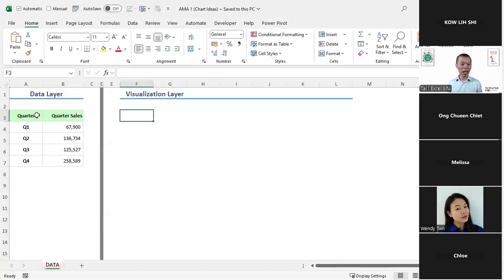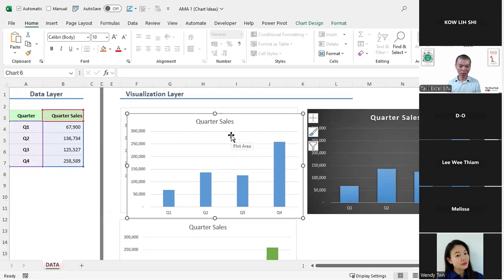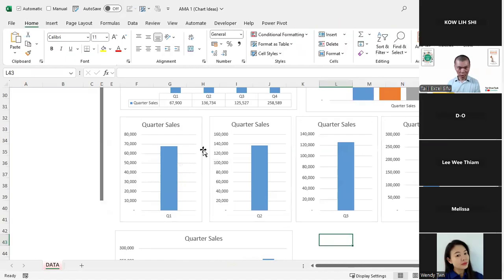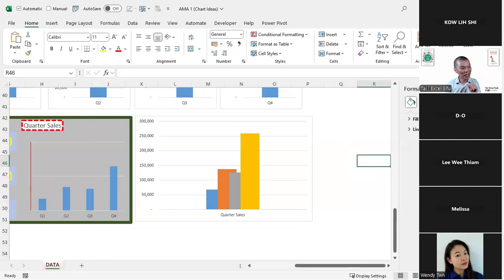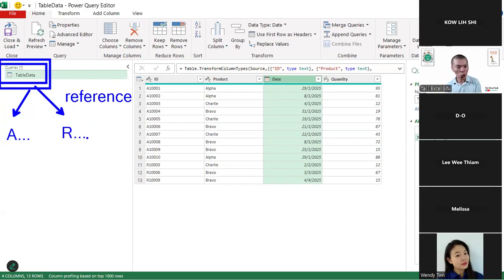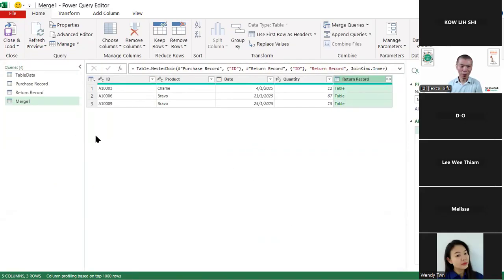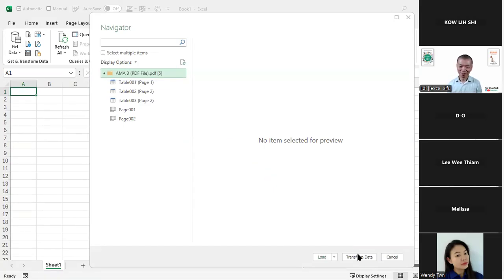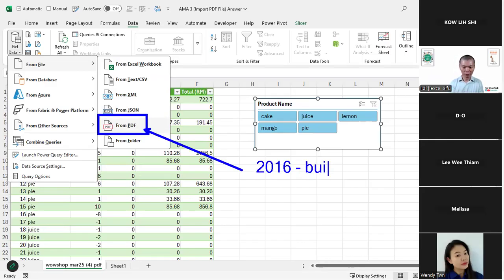2025.04.10 | AMA - Chart Ideas & Power Query| Excel Sifu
- finding chart ideas
- find matching suffix ID within same table
- import multiple pages of PDF